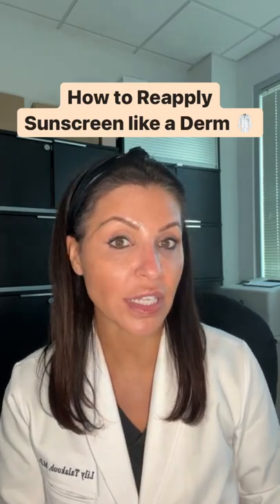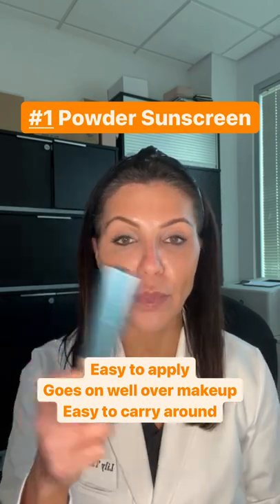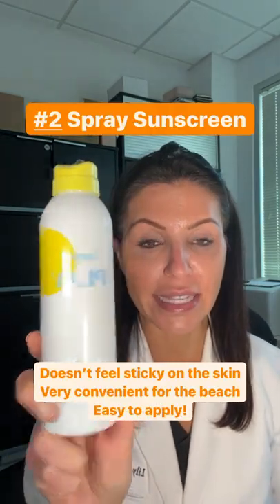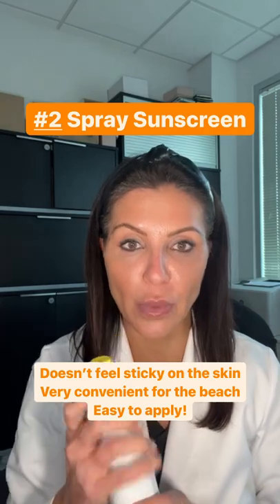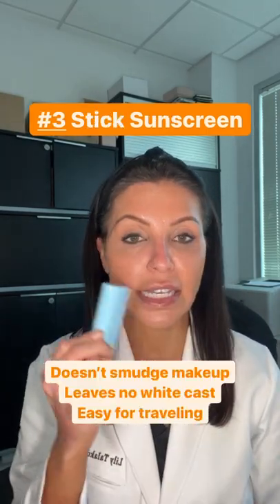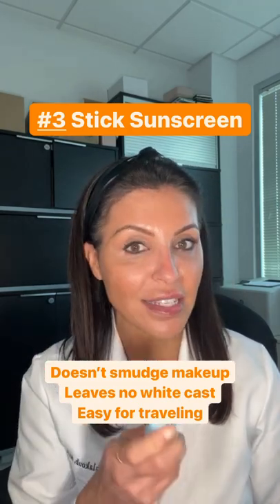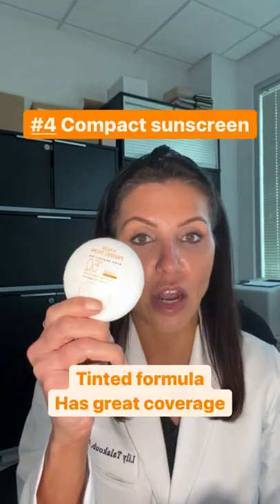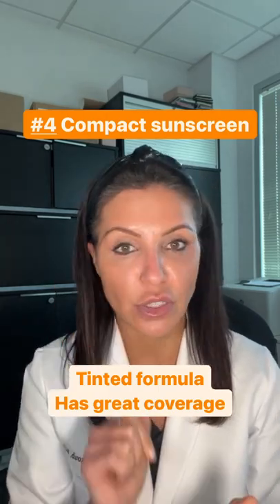How To Reapply Sunscreen Like A Dermatologist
Regular daily use of an SPF 15 or higher sunscreen reduces the risk of developing melanoma by 50 percent.⁠ BUT did you know that you must reapply sunscreen to keep your skin sun-protected throughout the day? ⁠
This is how Board-Certified Dermatologist @drlilyt reapplies sunscreen throughout and how you can apply these to your daily routine too!⁠
When choosing a sunscreen, here are a few things our dermatologists recommend: ⁠
🔆 SPF 50 or higher⁠
🔆 Broad-spectrum protection⁠
🔆 Water-resistant⁠
Get dermatologist-approved sunscreen must-haves to stay protected all summer long